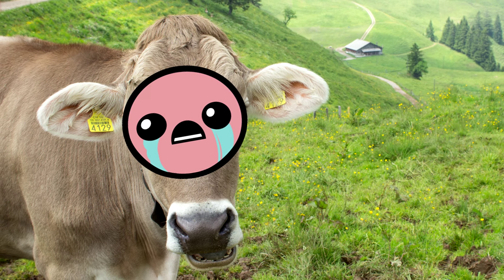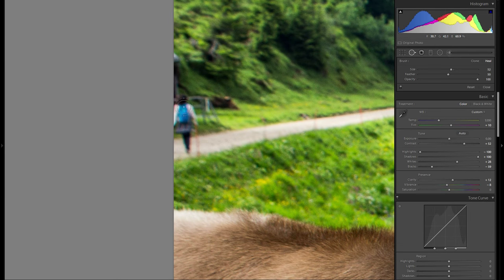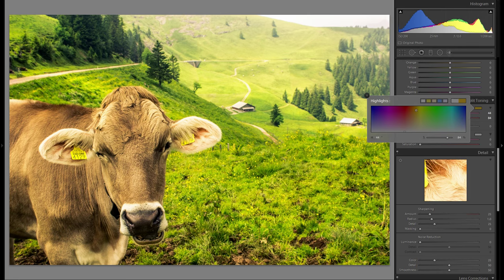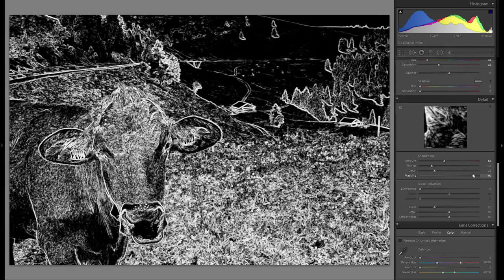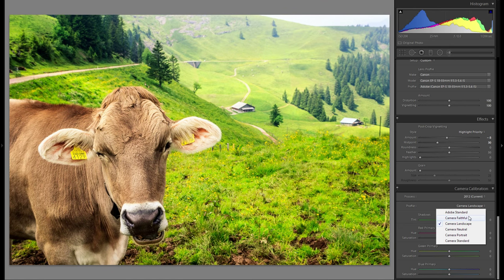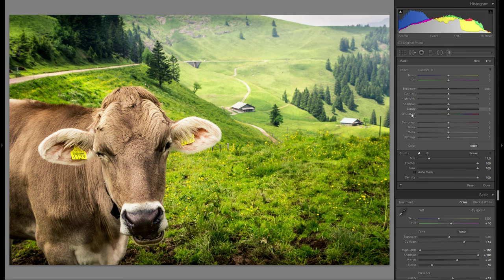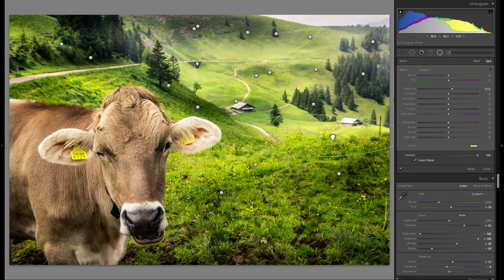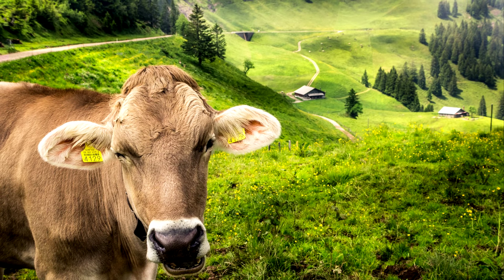Landscape Photography Editing and Pos Processing in Lightroom - Lightroom 6 2016 RAW EditingTutorial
Have you ever wanted to create your own professional website or portfolio? Now you can do so with SmugMug! From as low as 3 dollars a month! SmugMug offers beautiful templates, 100% customization, excellent 24/7 customer support unlimited storage on all plans and even the ability to sell prints & digital downloads!

The last video.. of 2015. Thank you all so much for watching, following and making this channel grow at the rapid pace it is! Have a GREAT 2016 everyone!

Thank you very much for watching & have a great 2016!